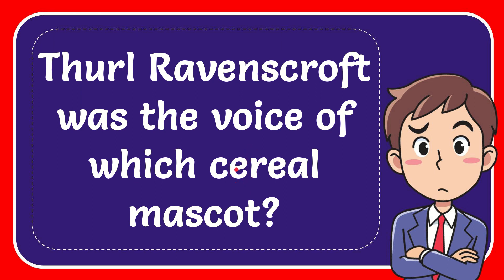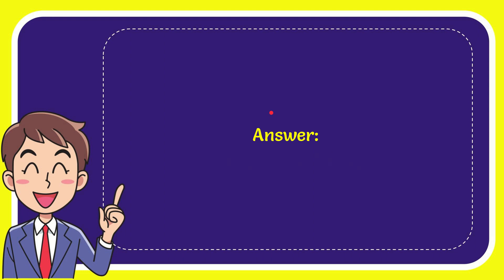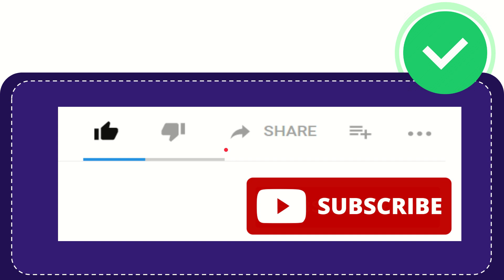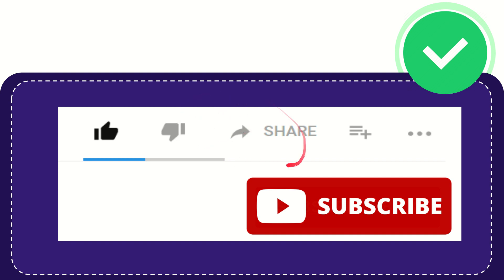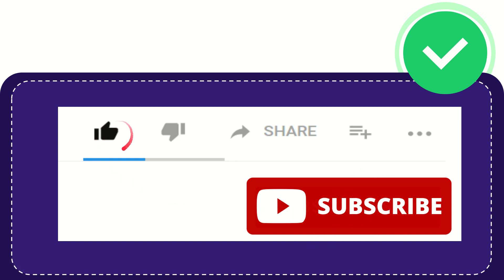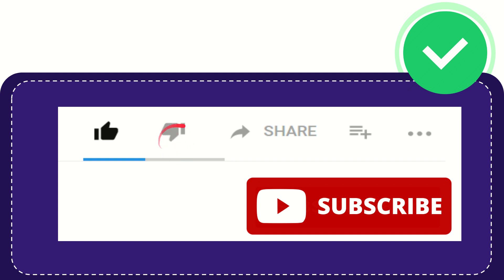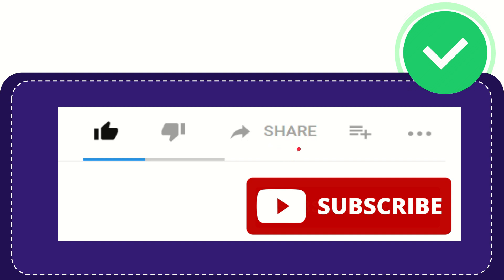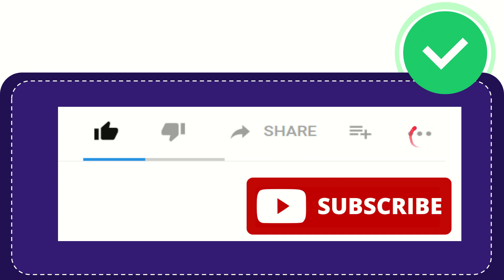Thurl Ravenscroft was the voice of which cereal mascot?